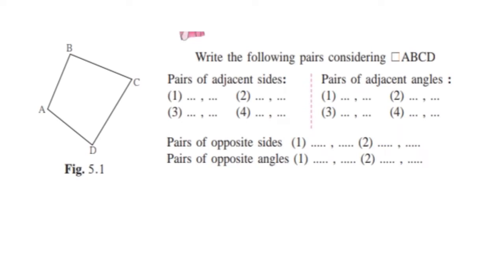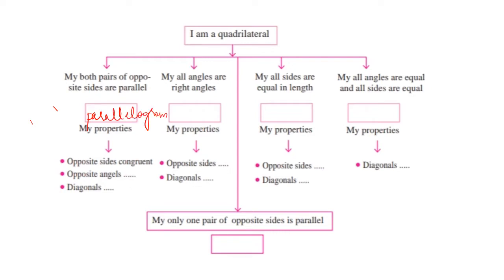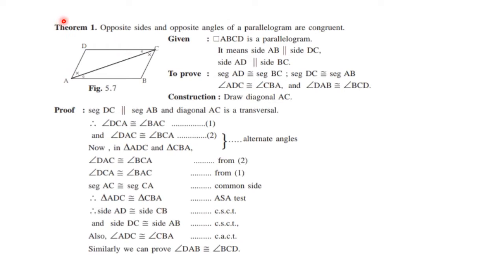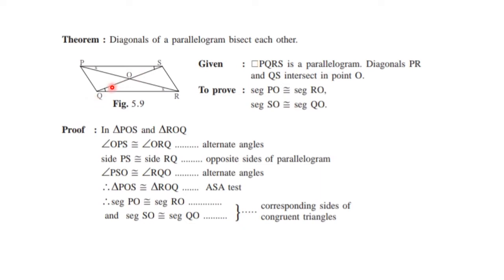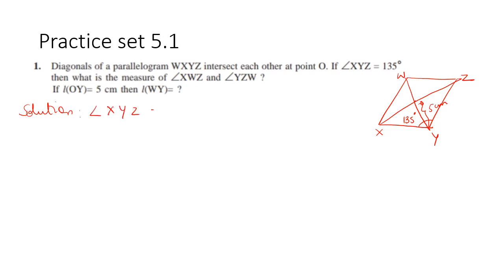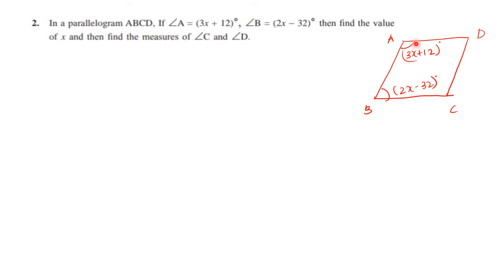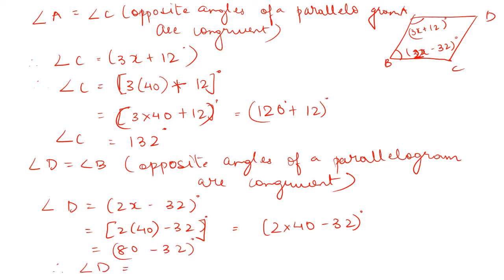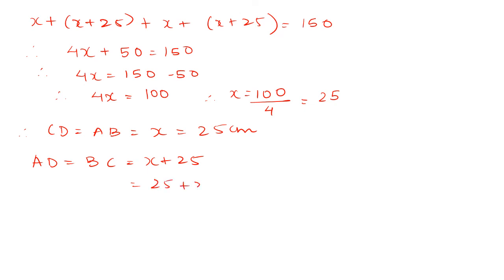Quadrilaterals, Math 2, Std 9, Part 1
An easy explanation of the chapter# simple# comprehensive